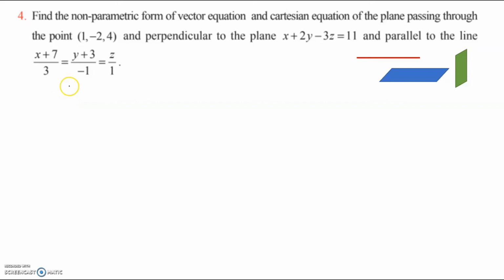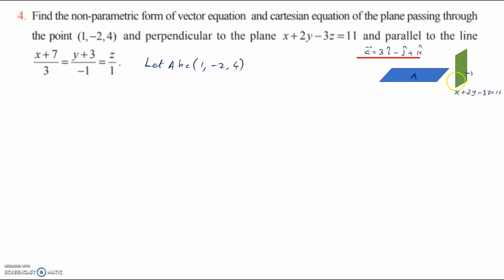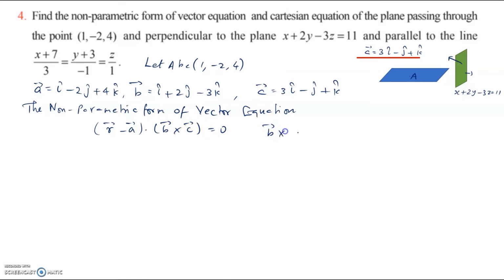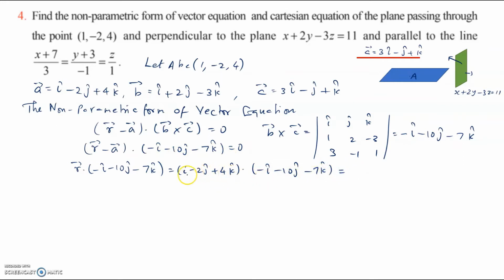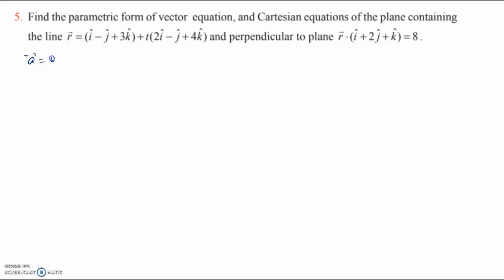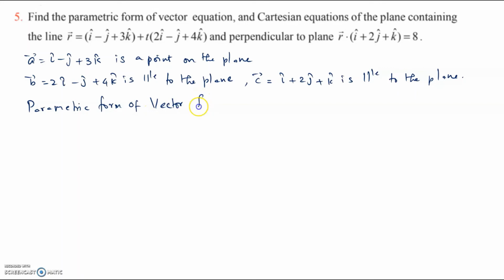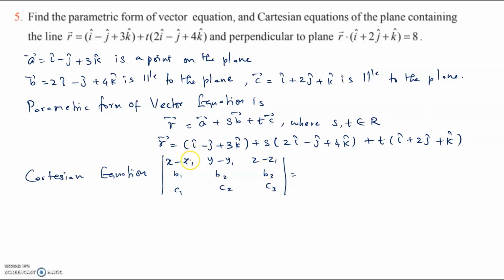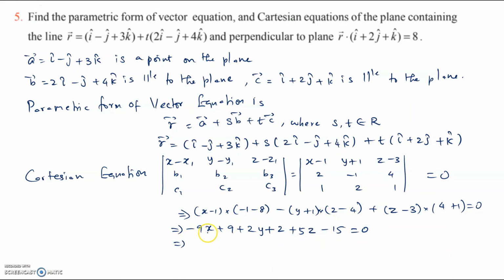12th Maths Exercise 6.7 - 4 and 5